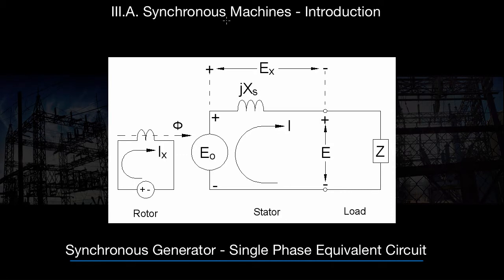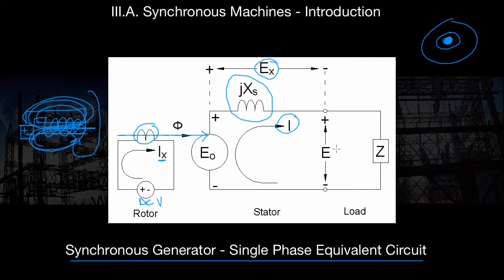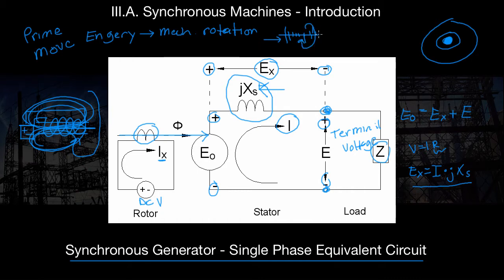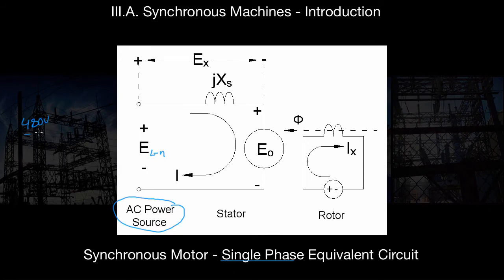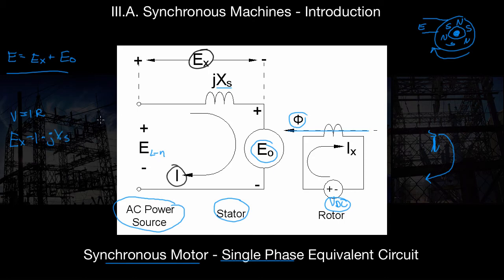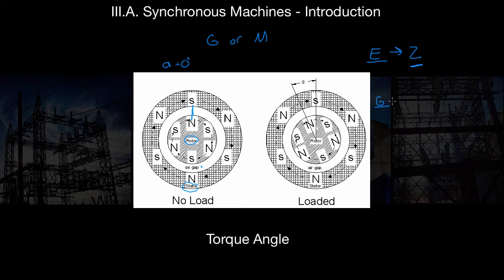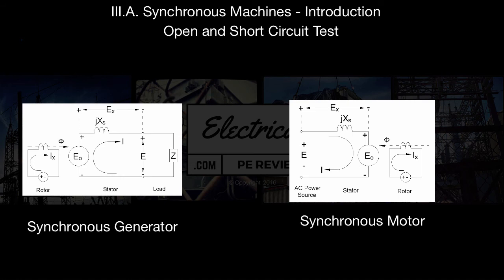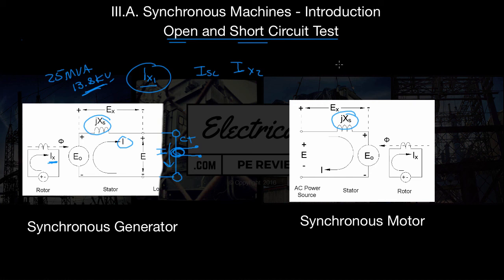An introduction of Synchronous Machines (Generators and Motors) for the PE Exam in Electrical Power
Not a lot of engineers that take the PE exam have first-hand experience with synchronous machines which can make this subject difficult at first. In this video, I'll teach you the basics to make it easy.

Contents of the video:

Single-phase equivalent circuit diagram for both a synchronous generator and synchronous Motor.

The difference between the Kirchoff Voltage Law (KVL) voltage summation formulas and how to solve for the current.

We go into detail about what each of the components of both a synchronous generator or motor are and what type mean.

We explain the concept of a prime mover for a generator and the mechanically coupled load for a generator.

Next, we discuss torque angle and how the differences in the terminal voltage (E) and internal voltage (Eo) results in the rotor being slightly out of step with the stator field even though it continues to rotate at synchronous speed.

Last we draw the phasor diagrams.